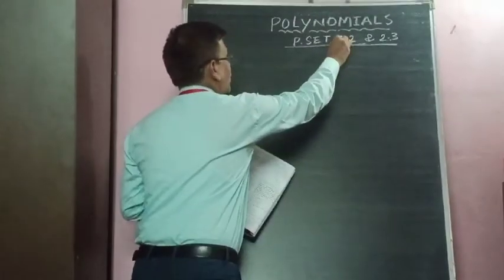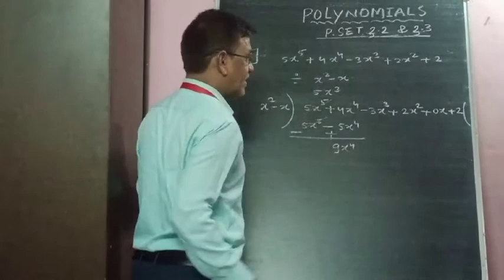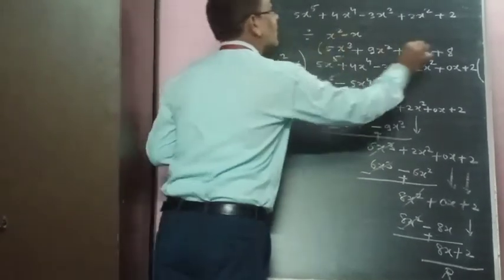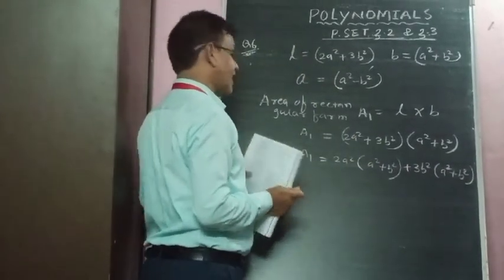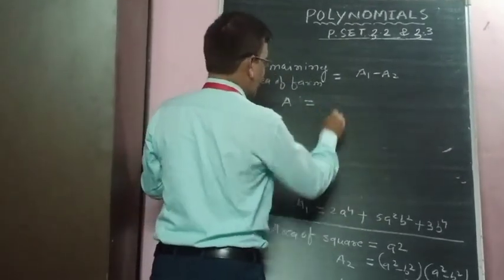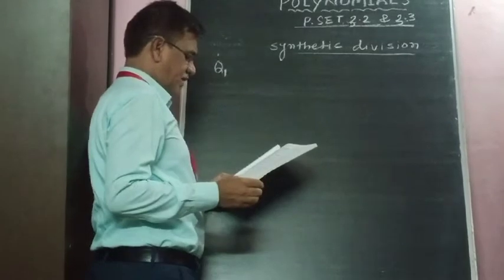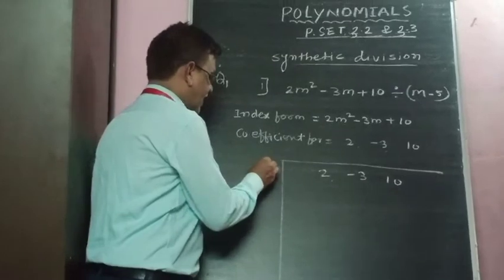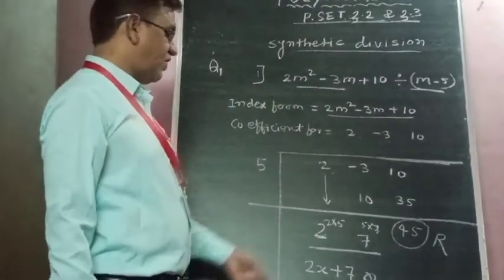STD-IX SUB ALGEBRA TOPIC POLYNOMIALS 3.2and 3.3 PREPARED BY SANJEEVKUMAR TAMGALE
Synthetic division Explained easily and in simple language